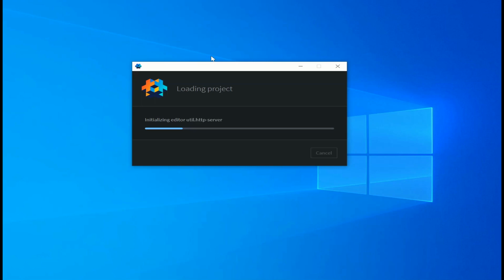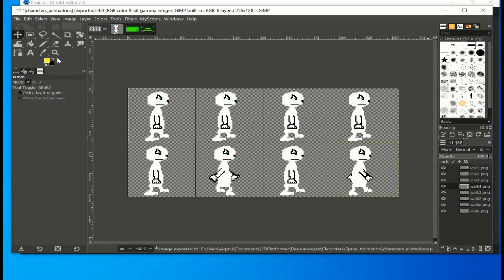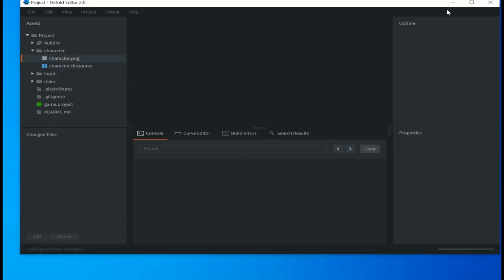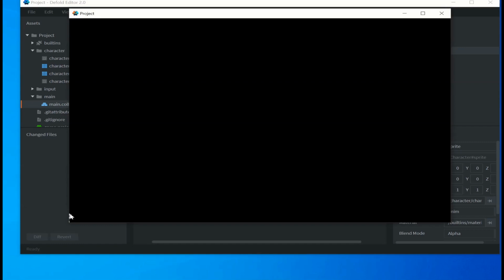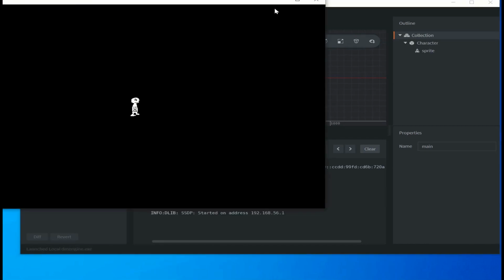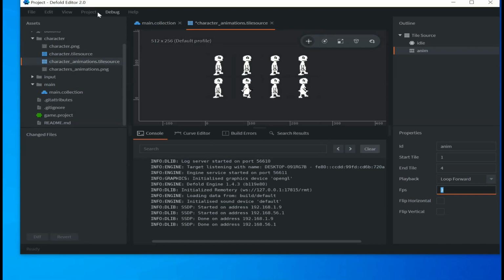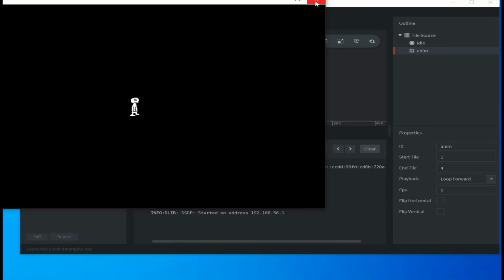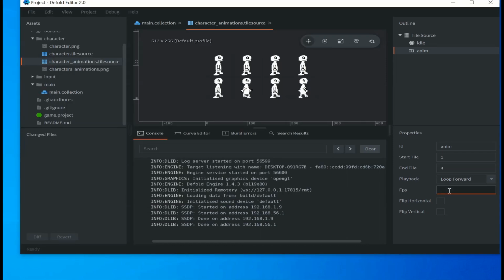defold - Sprite Animation from gimp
Creating and exporting a spritesheet through GIMP and bringing it over to my Defold Game project.  Nothing crazy, but gets you creating in-game animations quickly.

New shows uploaded every Friday at 8AM (until further notice)

If you would like to donate for my current work and for further content!